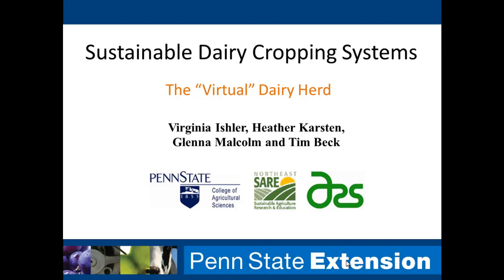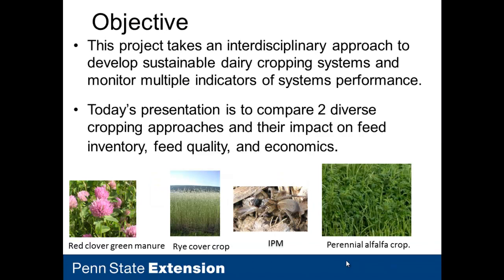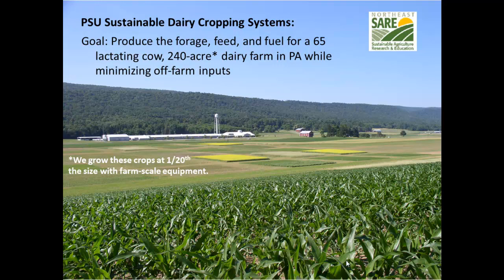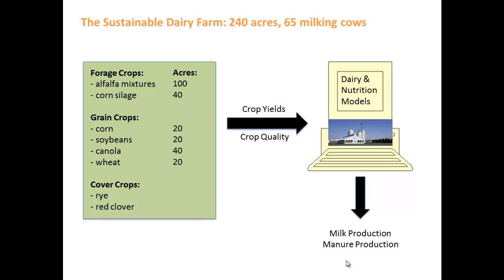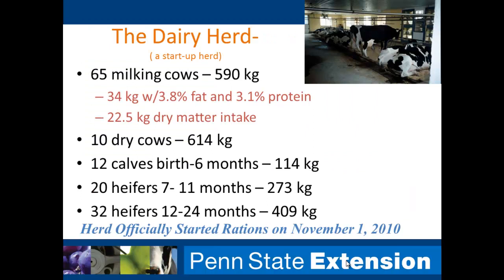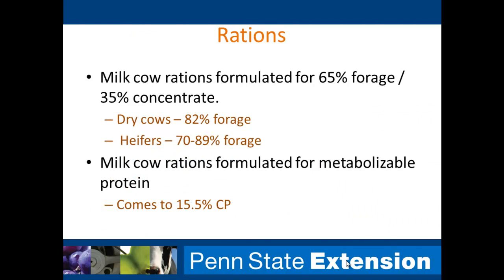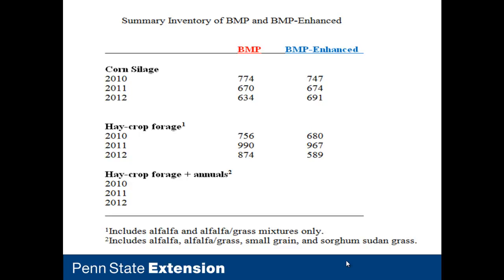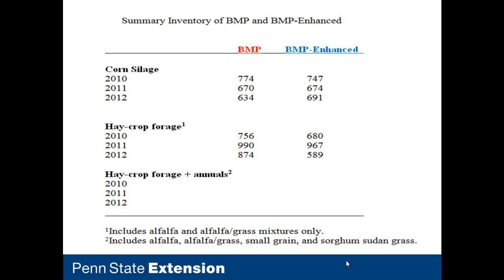Sustainable Dairy Cropping Systems: The Virtual Dairy Herd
An interdisciplinary team of Penn State and USDA-ARS researchers are evaluating a Sustainable Cropping System to test the hypothesis that a dairy farm can minimize off-farm inputs and environmental impacts, and be productive, profitable and sustainable. Established in 2010 at the Penn State Agronomy Research Farm, the farm produces grain, forage and tractor fuel at 1/20th the scale of an average sized Pennsylvania dairy of 240 acres. The farm includes two diverse 6-yr crop rotations that include manure injection, perennial legumes, cover and green manure crops; a cover crop roller, winter canola, and a straight vegetable oil tractor. Within each crop rotation two management practices for no-till crop production are compared.